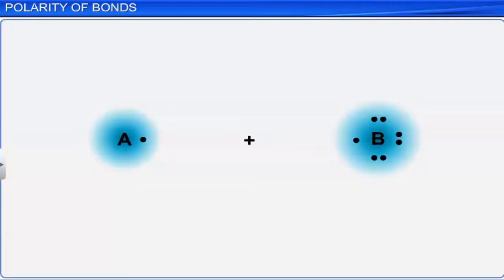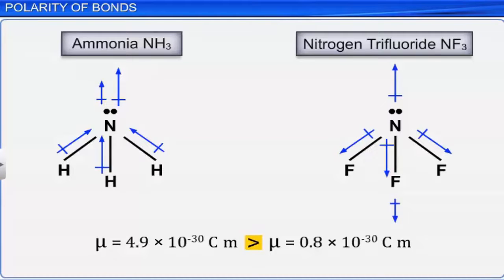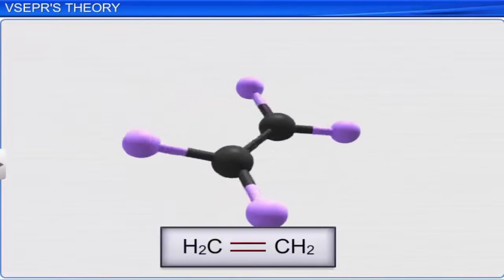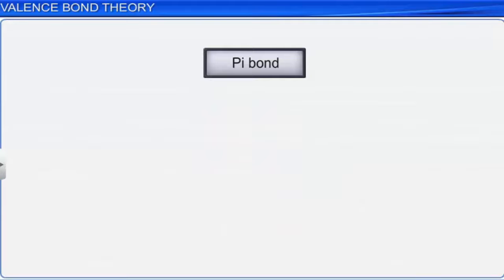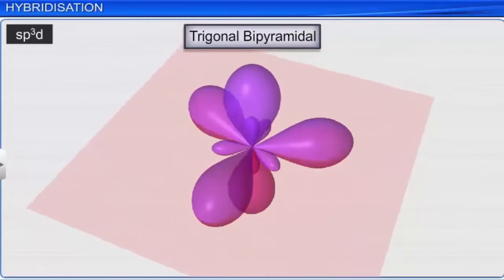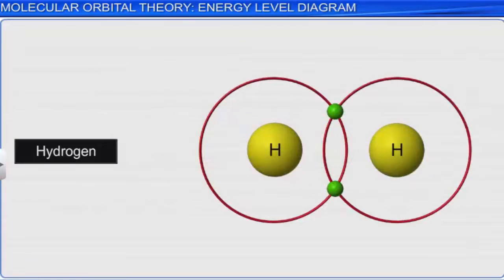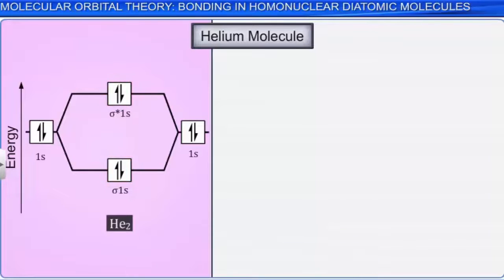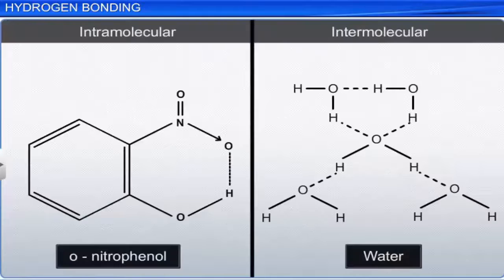CBSE Class 11 Chemistry || Chemical Bonding and Molecular Structure Part 2